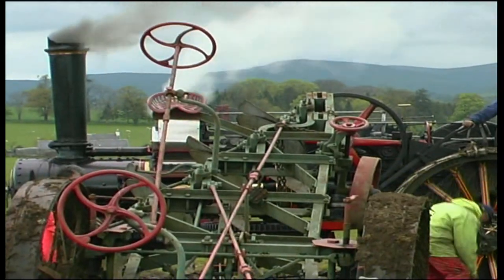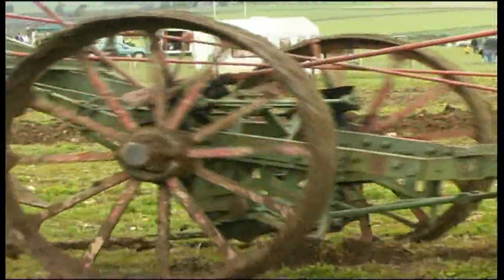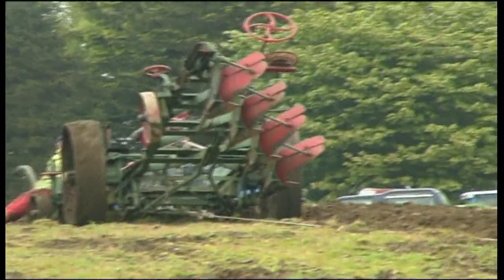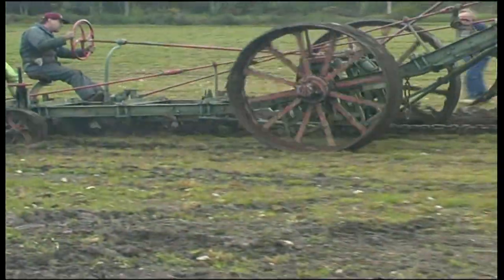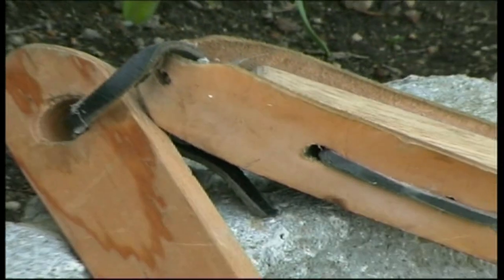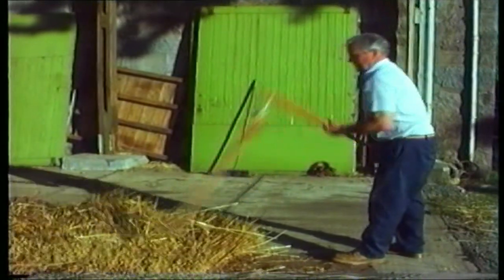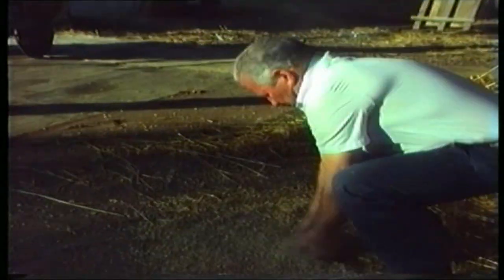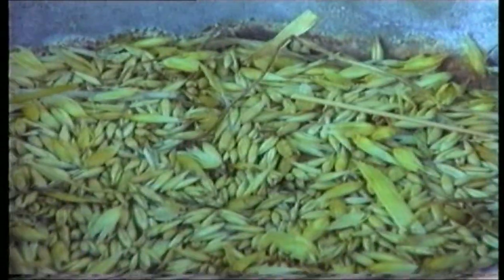How visitor attractions and museums can utilise the dynamic of film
See how our clips can bring your static, permanent, seasonal, topic related displays to life. We have over 2.500 individual digitised clips to choose from